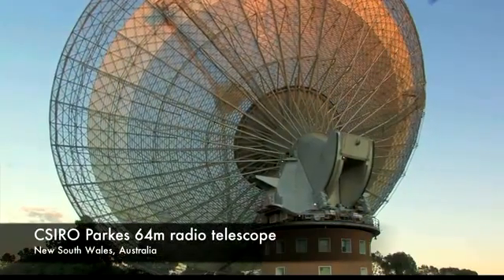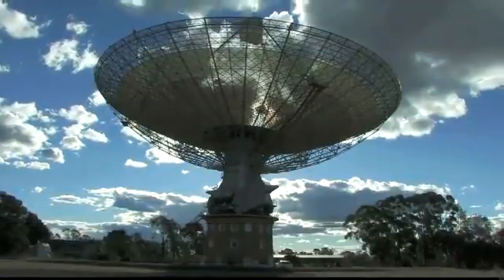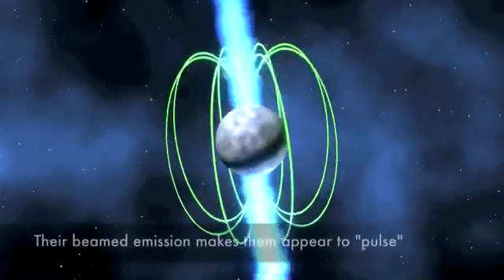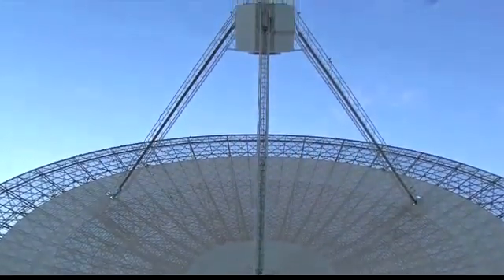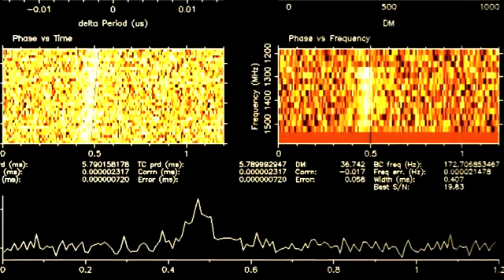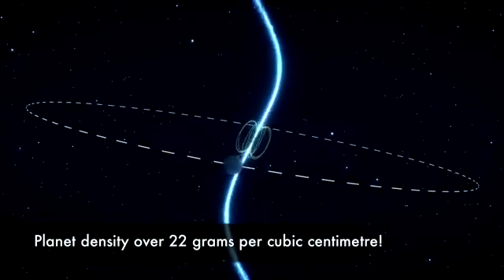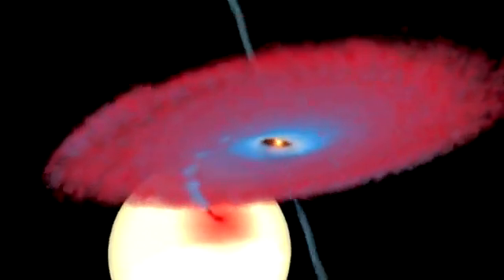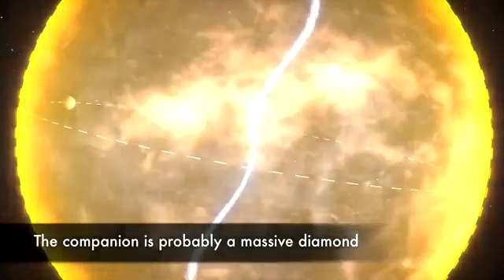New Planet Diamond Planet with Pulsar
Researchers have found an exotic planet made completely of diamond, orbiting an even more exotic star relatively close to Earth.

The new planet is more dense than anything observed before, and is made almost entirely of carbon. Because the molecules are so tightly packed together, researchers calculate that it must be crystalline in nature, making it effectively diamond.
Astronomers said only two of the 1,800 known pulsars concealed planets and it's the first diamond planet ever seen.

In the case of this pulsar -- named called PSR J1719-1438 -- irregular movements in the beams clued scientists in that there was a companion planet orbiting the pulsar, tipping them off to the existance of the diamond planet.